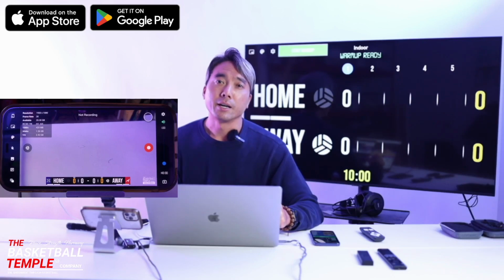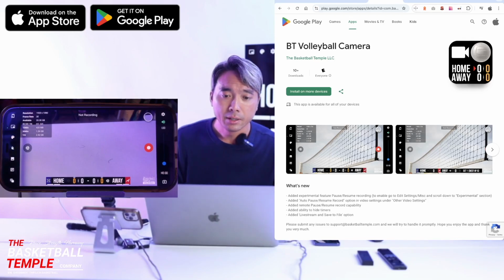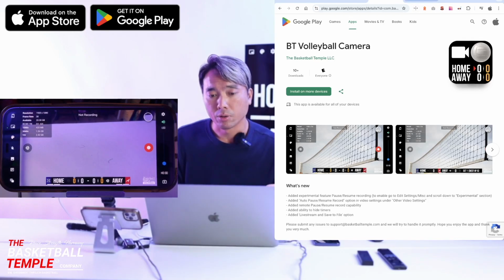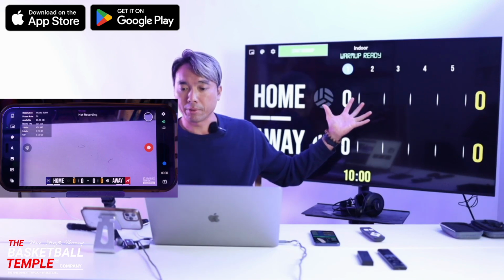Volleyball All-in-one Camera & Score App - Tutorial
The "BT Volleyball Camera" app is an all-in-one app that allows you to record and livestream volleyball games with score overlay.  There is an option to remotely control it as well as synchronizing it to our volleyball scoreboard.

Amazon Fire TV Stick

Livestream Tutorial:   • Tutorial: Livestream Basketball Video...
TV Scoreboard:    • $30 Professional Basketball Scoreboar...
TV Shotclock:    • Affordable Shot Clock with Amazon Fir...
Full Scoreboard System Tutorial:    • Tutorial: Basketball Scoreboard, Shot...

BT Volleyball Camera App Features:
- Beautiful scoreboard and timer overlays
- Add your custom brand overlay
- Add advertisements to display during pregame, timeouts, and rest periods
- Remotely controllable by BT Controllers, BT Scoreboards
- Quick Start Documentation below

The Basketball Temple LLC

The BT Volleyball Camera app was created by The Basketball Temple Company. The Basketball Temple Company focuses on high quality basketball academies, basketball leagues, and technologies that are used to support those academies and leagues. After the success of our basketball products we have expanded into other sports.  We open our technology to the public so everyone in the sports community can experience the same technologies that we use within our institutions.